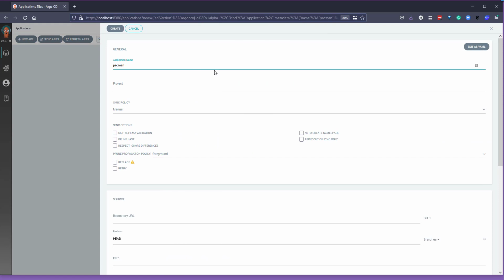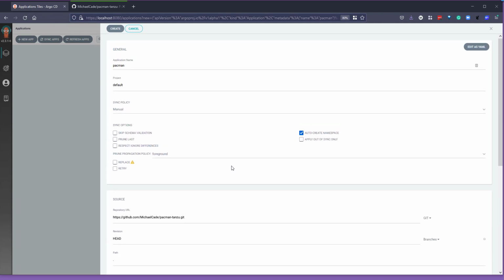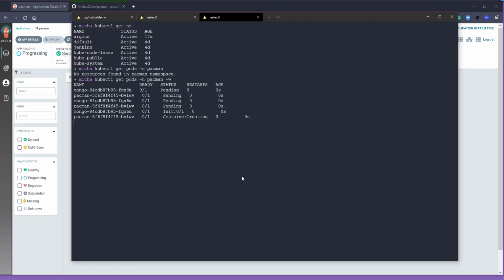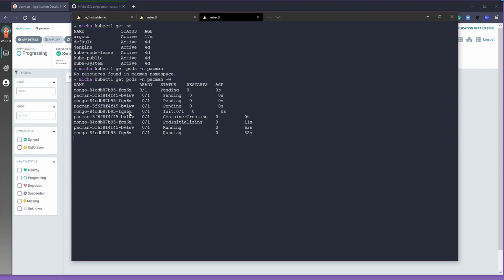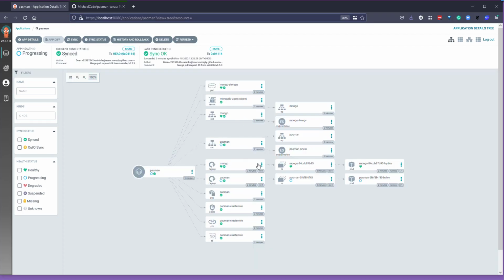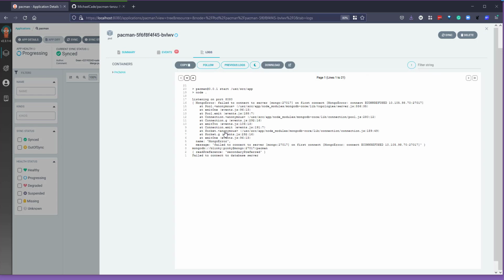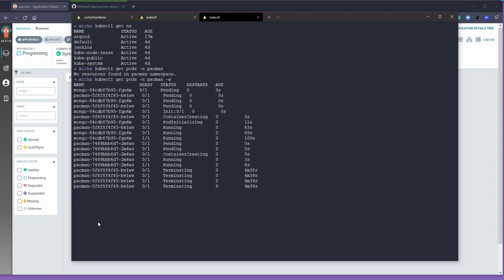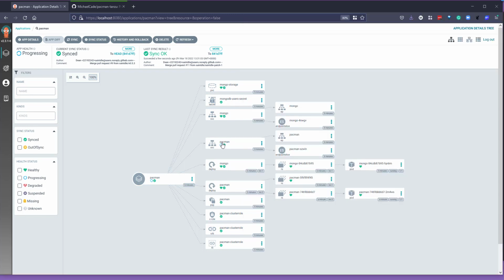ArgoCD Demo - 90DaysOfDevOps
This is a short demo of ArgoCD and deploying an Application using the CD tool to a Kubernetes cluster and then deploying a newer version of the tool, this is for the 90DaysOfDevOps challenge I started